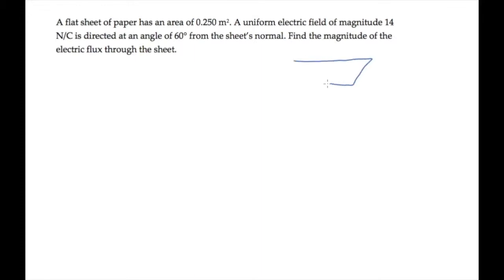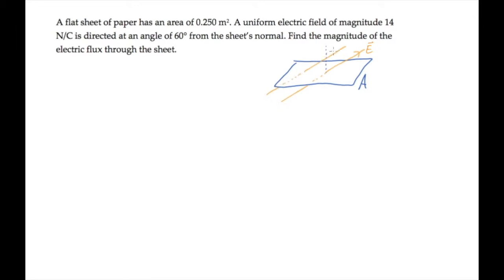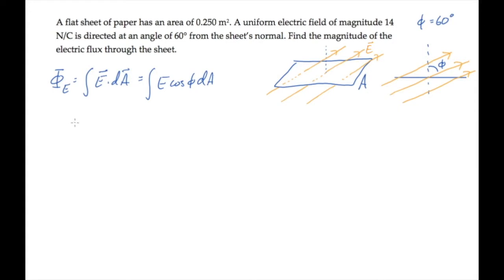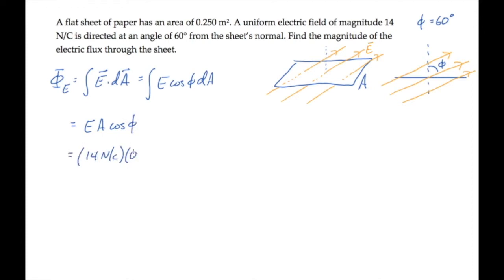E&M: Electric Flux. Level 1, Example 1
A flat sheet of paper has an area of 0.250 m2. A uniform electric field of magnitude 14 N/C is directed at an angle of 60° from the sheet’s normal. Find the magnitude of the electric flux through the sheet.